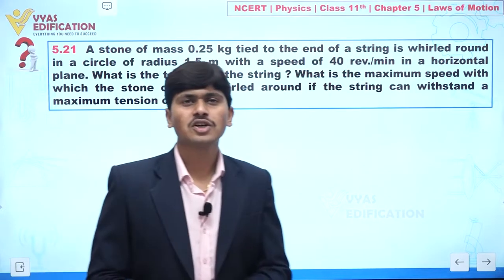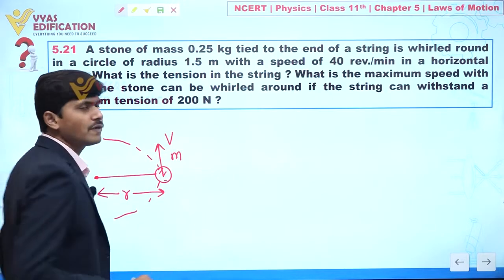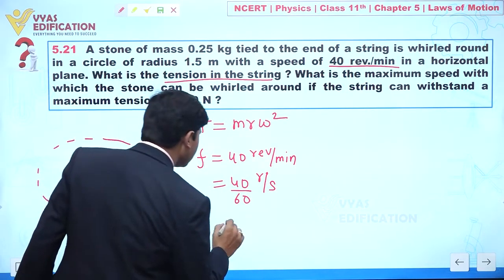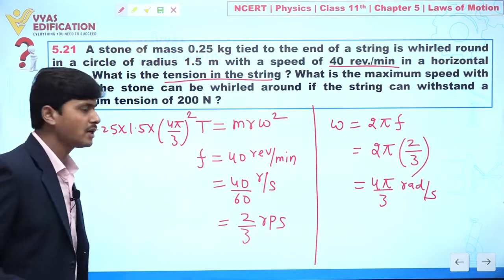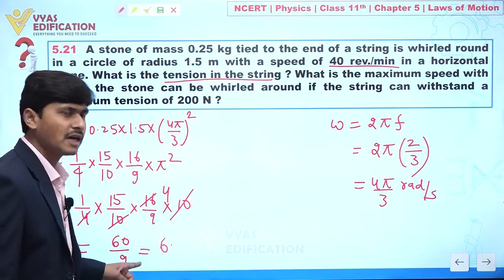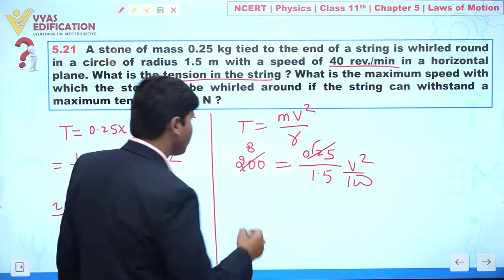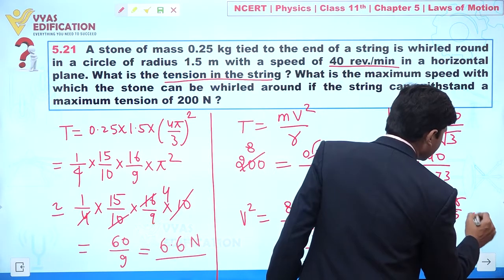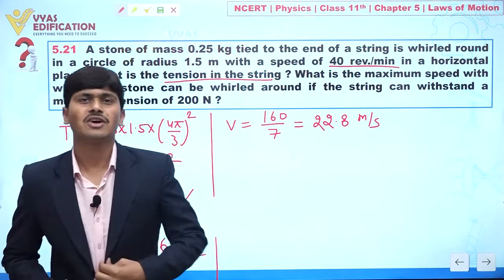NCERT 11th Physics Chapter 5 Q 21 Law of Motion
5.21  A stone of mass 0.25 kg tied to the end of a string is whirled round in a circle of radius
 1.5 m with a speed of 40 rev./min in a horizontal plane. What is the tension in the string?
 What is the maximum speed with which the stone can be whirled around if the string can  withstand a maximum tension of 200 N?

12th Passed or currently in 12th  Students - Path Breaker JEE (1 Year online exhaustive course)

For NEET
12th Passed or currently in 12th  Students - Path Breaker NEET (1 Year online exhaustive course)

CBSE Solutions
NCERT Solutions
NCERT 11th
NCERT 11
CBSE 11th
11th Solutions

 1.5 m with a speed of 40 rev./min in a horizontal plane. What is the tension in the string?